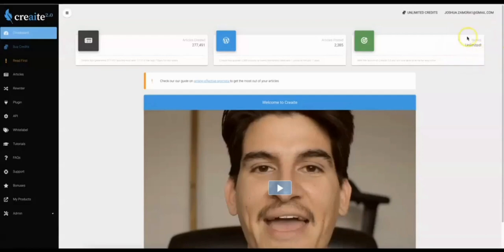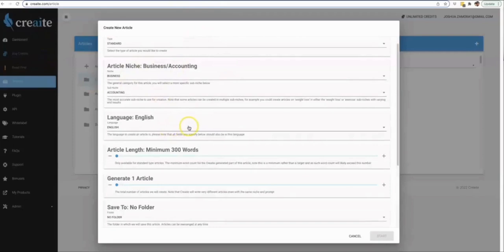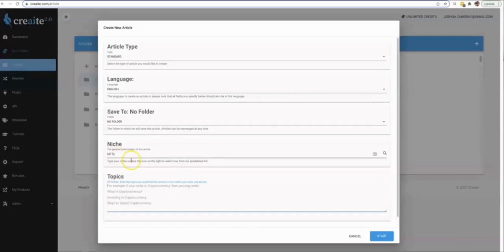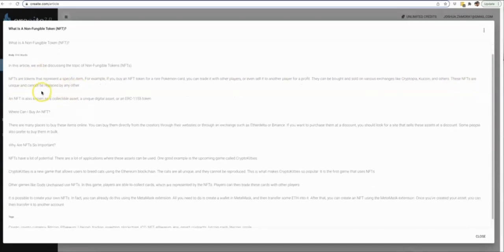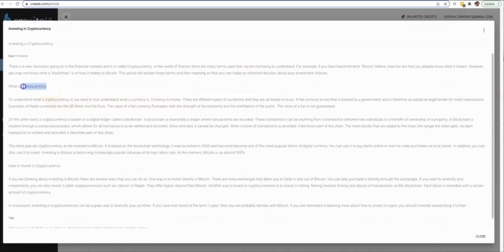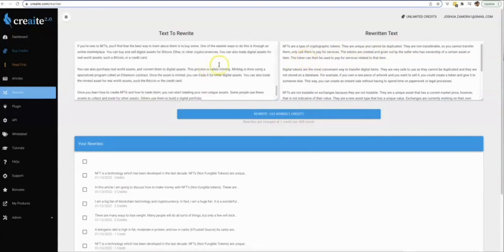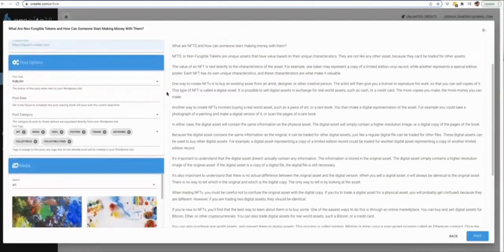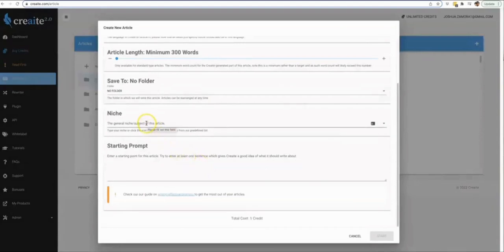Creaite 2.0 Demo: Full Inside Review ➕ [Creaite 2.0 OTOs and Prices]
As you can see in this Creaite 2.0 demo and review video the software allows you to get more traffic, make more profit and dominate your niche without wasting any time writing a single word yourself!

What You Will Benefit From the Software:

☑️ Done-For-You content for all your sites in any niche
☑️ Never write content yourself or pay for content ever again
☑️ Real artificially intelligent system that only needs 90 seconds to write you a 300-1,000+ word article
☑️ Truly unique content that passes copy scape every time - guaranteed!
☑️ get more rankings and traffic for your niches sites
☑️ get more rankings and traffic for your client sites
☑️ sell content creation as a service for quick moola
☑️ get more traffic and sales to your e-com stores
☑️ get more FREE traffic from social media by leveraging
quality content marketing
☑️ turn the articles into videos to get even MORE
traffic and sales. And much much more...

Once you have the power to create a limitless amount of quality engaging content in all the hottest and most profitable niches, you truly have the power to do anything online. So after watching this Creaite 2.0 demo and review video I hope that's makes easy for you to decide using this software or not. After the software tutorial ends I will share information about OTOs and prices. So you have to be sure watch the video till the end!